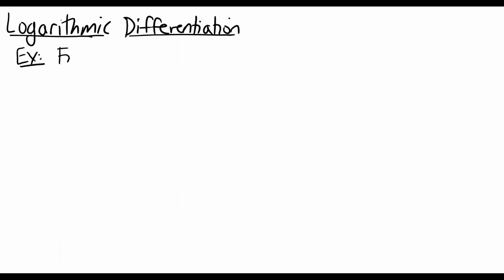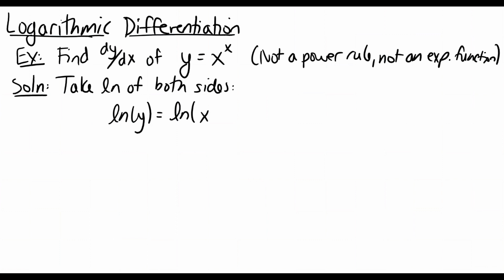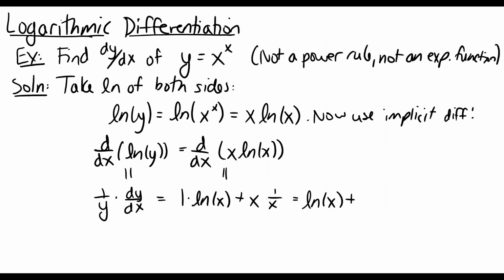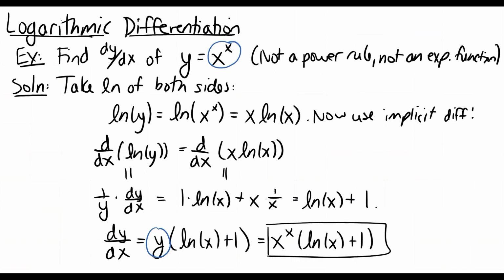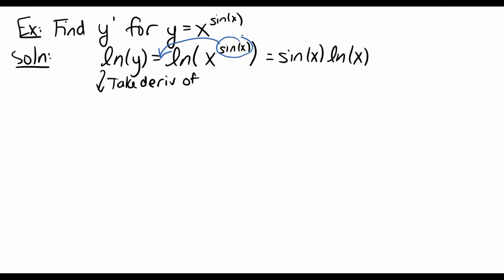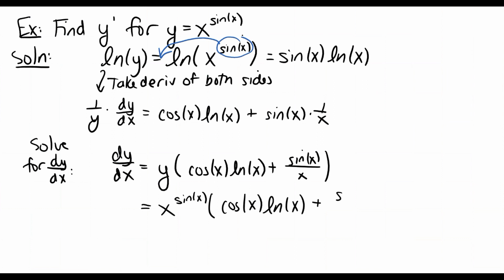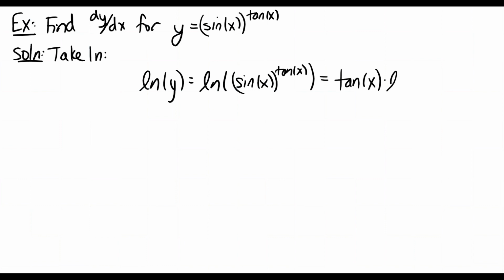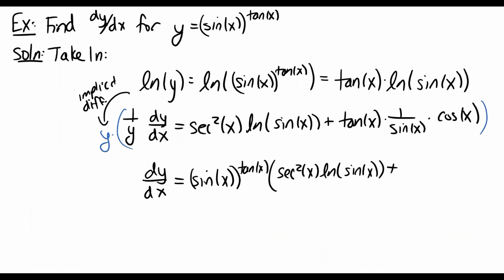Calculus 1 - Logarithmic Differentiation